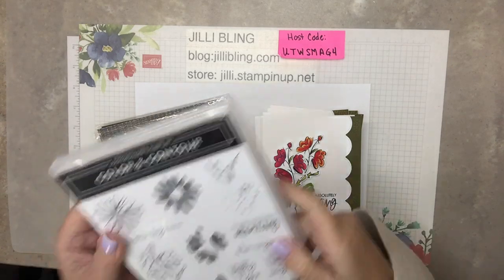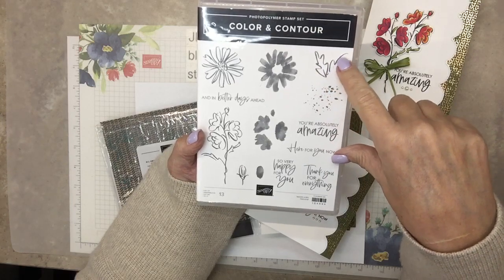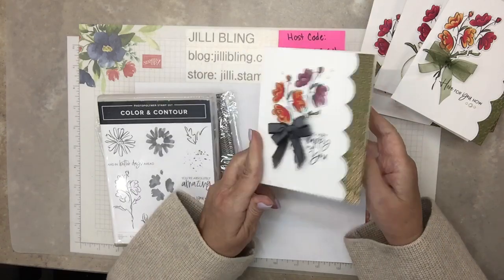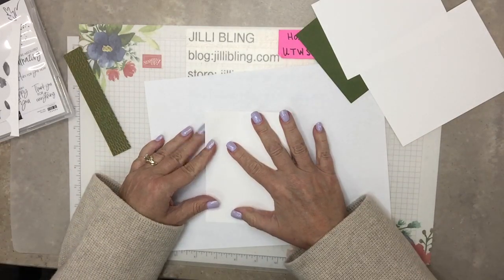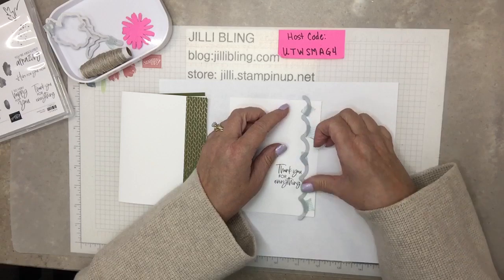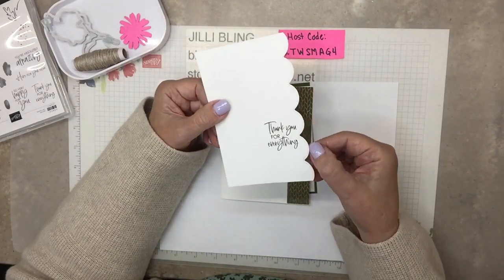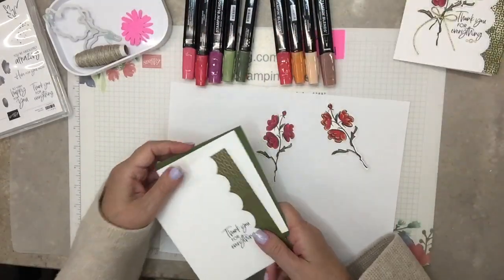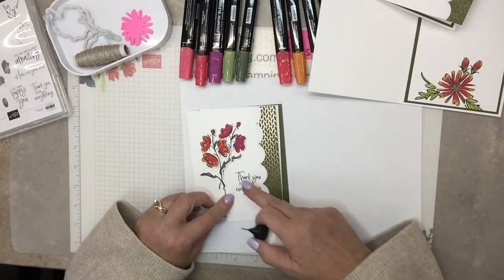Color & Contour Fall Flowers - Card Buffet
Copied from Cards by Cheryl

Fall is in the air and it’s almost PSL time!  This card is easy, involves just a bit of coloring and can be for almost any occasion.  This kind of card is great to have on hand.

Here is a link to my blog.  The post includes photos and paper cut sizes:

Let me know if you have any questions and Happy Stampin!